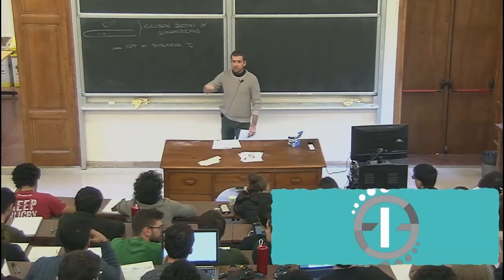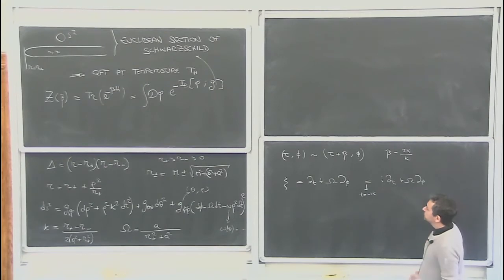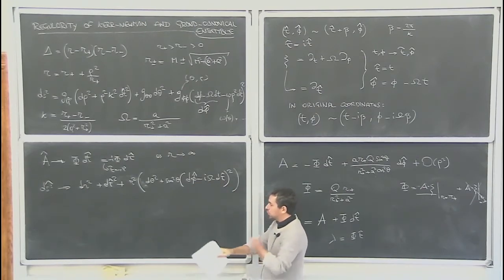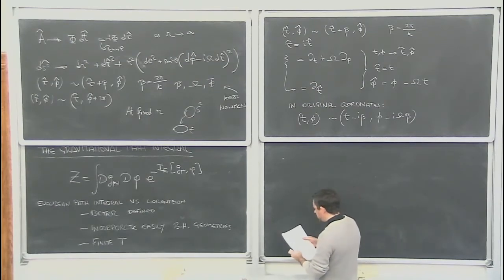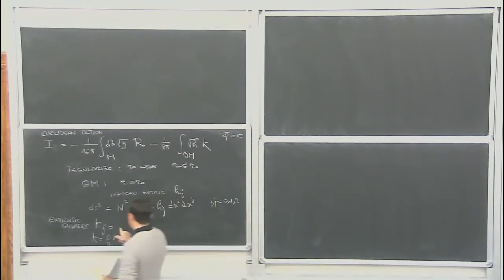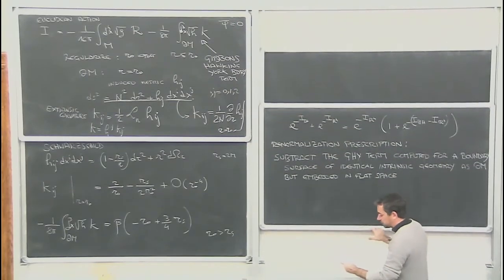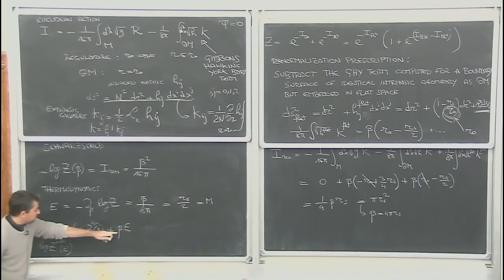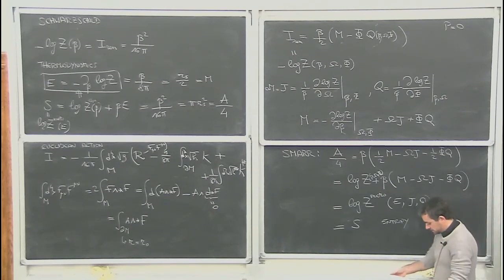D. Cassani: Lecture VI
Talks given on December 12, 2019 at GGI.

"Black holes and semi-classical quantum gravity"

Davide Cassani (INFN, Padova)